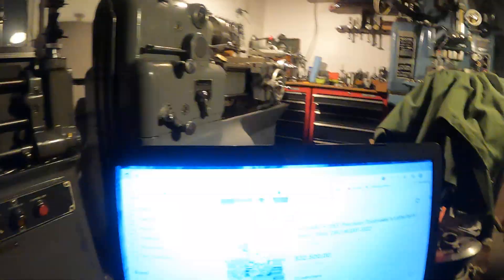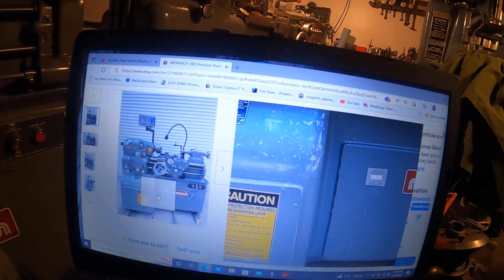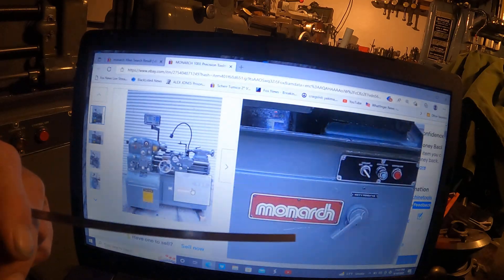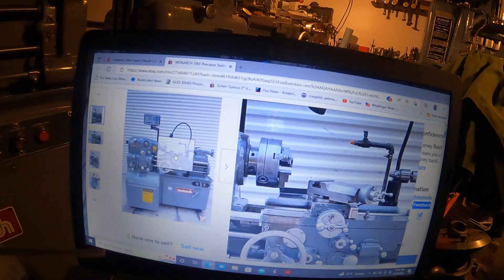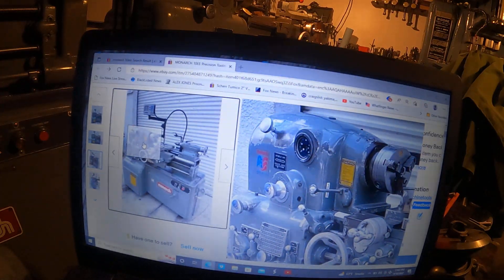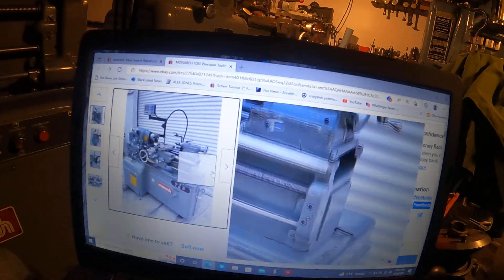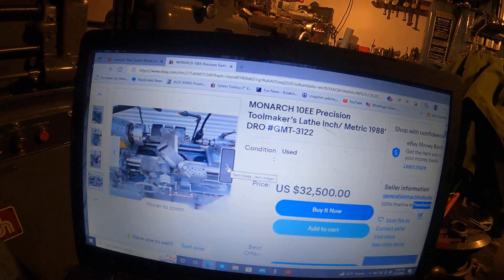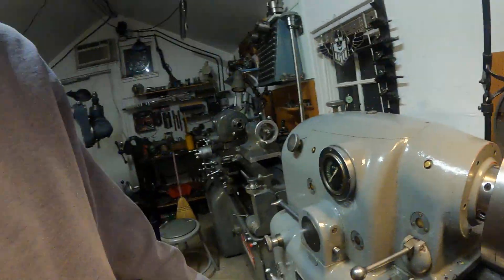Monarch 10ee most expensive on the bay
A look over this regenerative DC drive monarch 10ee!